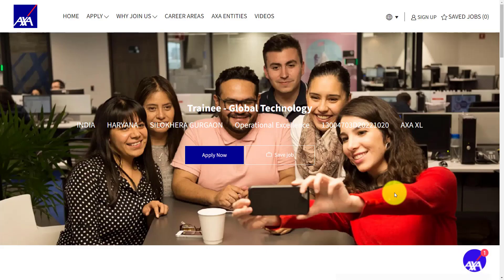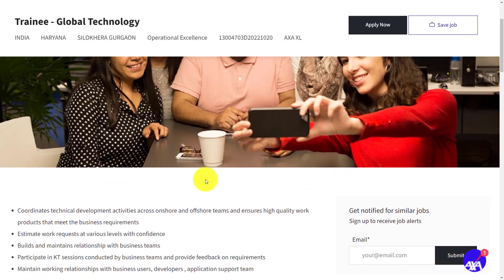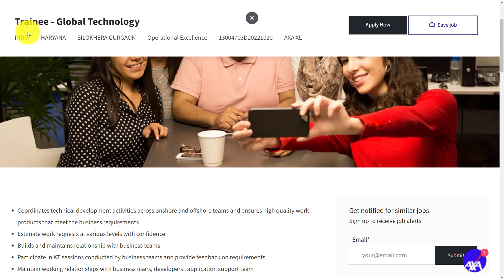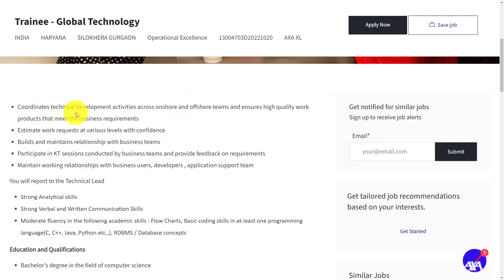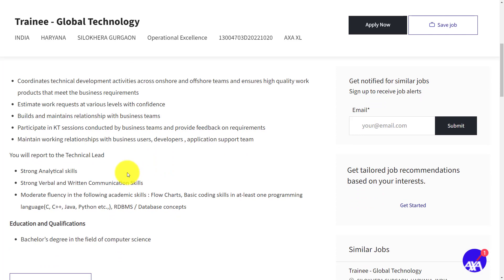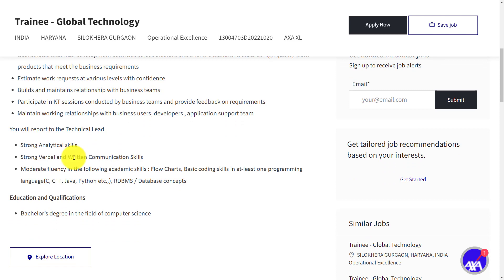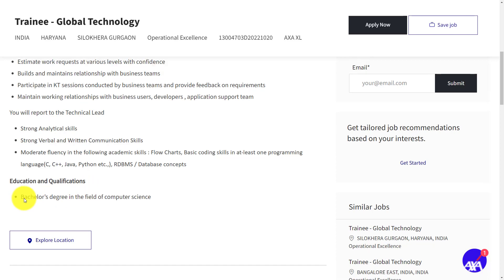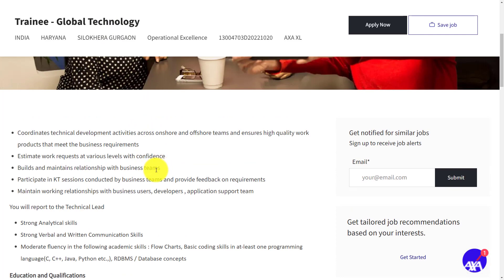AXA Recruitment 2023 for Freshers | Trainee Position | Qualifications, Eligibility | AXA Careers